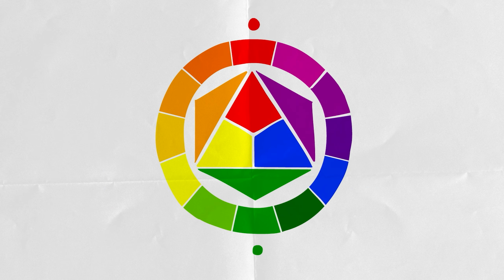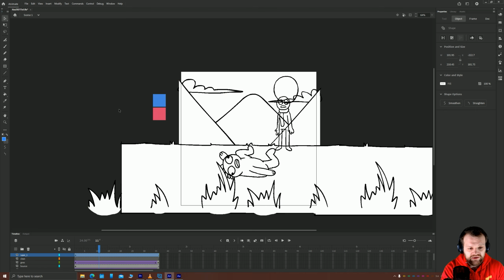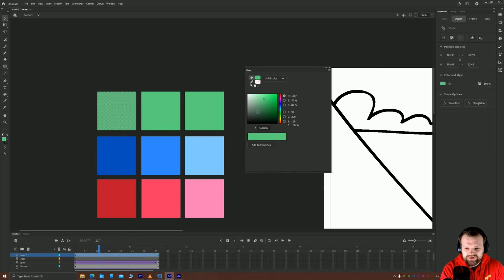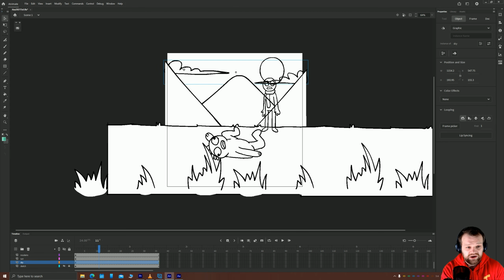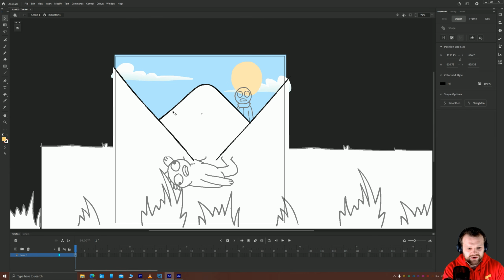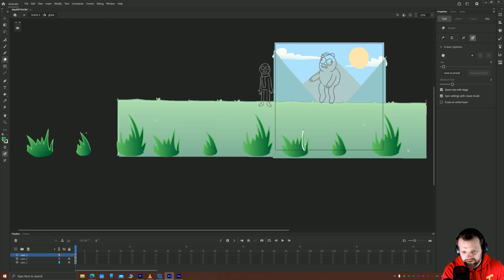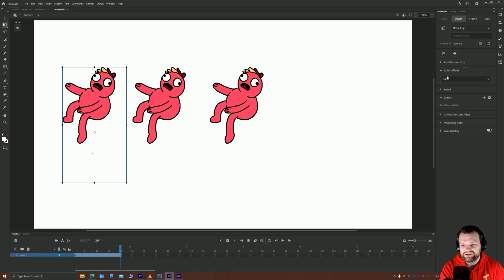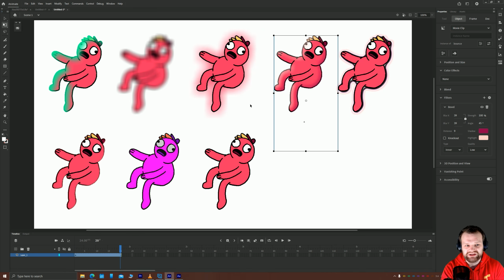Adobe Animate 2021: Colour, Gradients and Effects [#4] | Beginners Tutorial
Welcome to Intro to Adobe Animate 2021! In this series, I'll break down, step by step, everything you need to know to make your first animation in Adobe Animate! We'll cover everything from opening the software to exporting your final animation! Check out the episode list below to make sure you've watched the whole series! In this episode we add colour to our animation and work with gradients & effects!

Timestamps:
00:00 Intro
00:13 Episode Overview
00:30 Picking a Colour Palette
00:46 Colour Theory
01:13
03:42
04:46 Working with Colour in Adobe Animate
05:31 Hue Shifting for Tints and Shades
10:01 Working with Swatches
10:57 Adding Gradient Swatches
12:55 Adding Colours to your Animation
14:25 Using the Gradient Transform Tool
23:19 Effects That Work with Graphics
25:33 Effects That Work with Movie Clips
30:08 Member Shoutouts